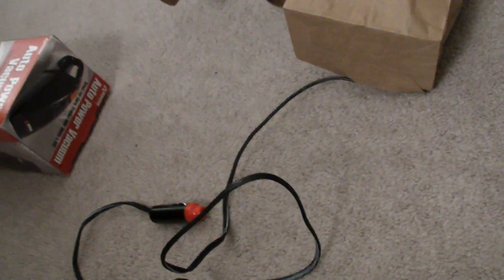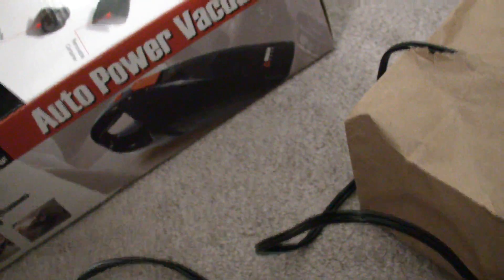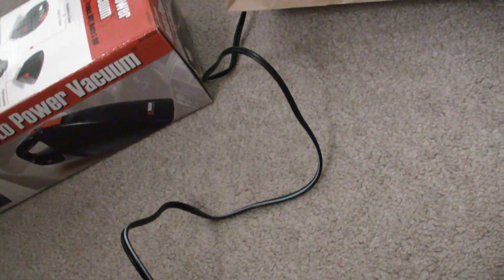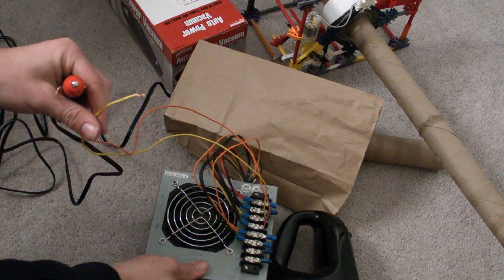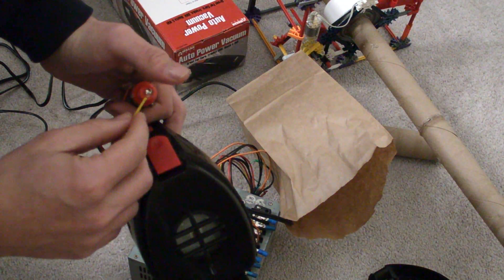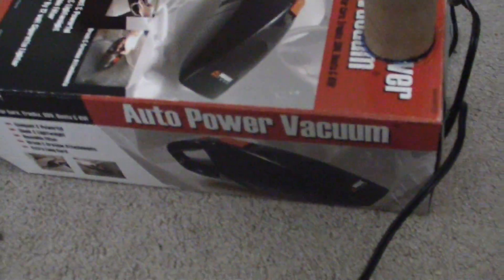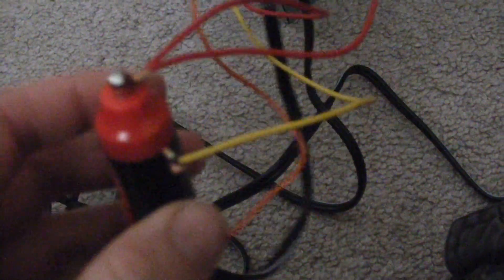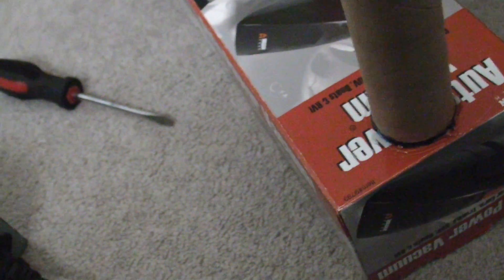Homemade Thunderbolt 1000DC Blower Assembly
i bought a car vacuum cleaner from amazon, sealed the outtake with a paper bag, then put it all back into the box, cut a hole and sealed the bag and the edge of the cut box with hot glue so there are little leaks from the blower, to the blower pipe
(no wires were cut)

i am using a 12volt car vacuum so i can power all of this from a regular computer power supply